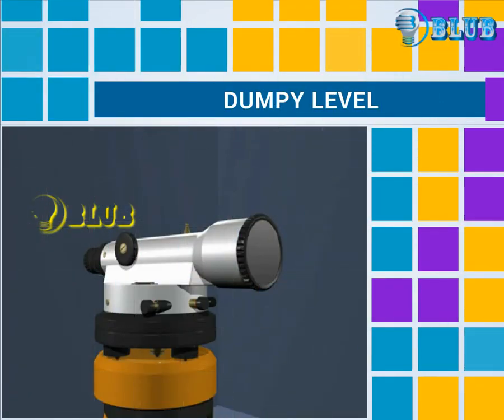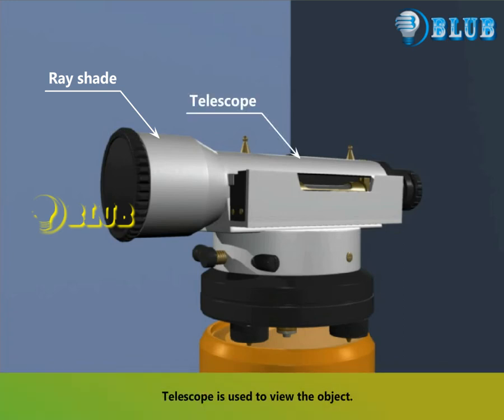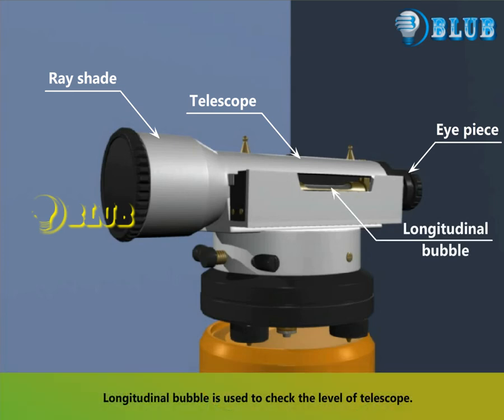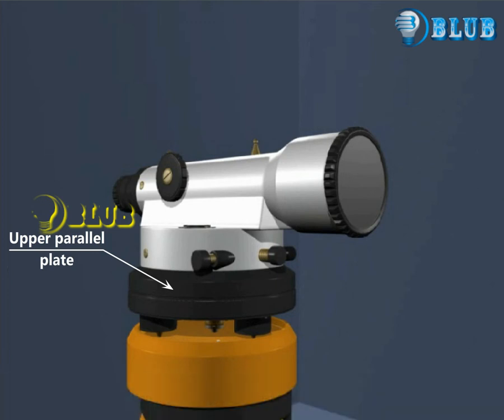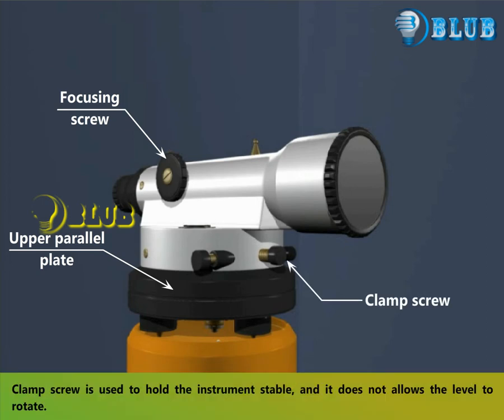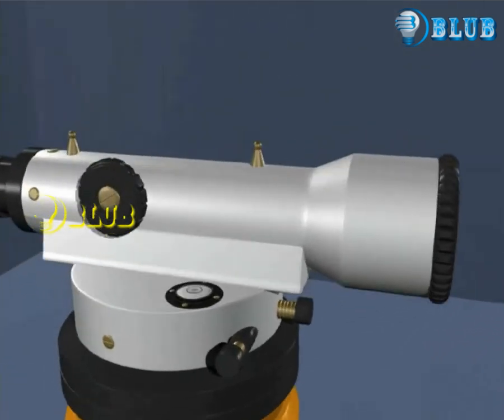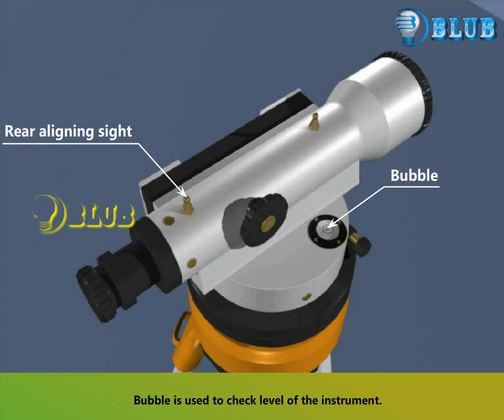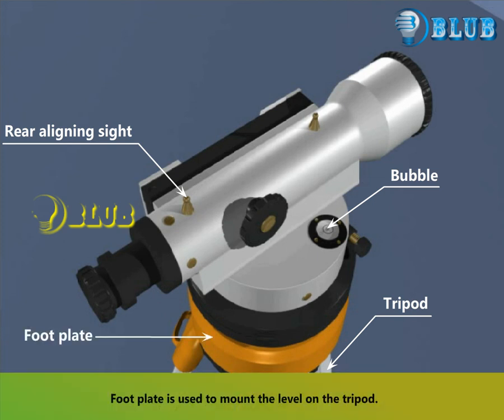Dumpy Level || civil || Blub || level or builder's level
It is also called as automatic level or builder's level. Elevations of different points and distance between the points of same elevation can be determined by dumpy level. The telescope is fixed to its supports in dumpy level and hence it cannot be rotated in vertical axis. It is invented by William Gravatt in 1832.
It is widely used in surveying and construction to measure height differences and to transfer, measure, and set heights of known objects or marks. It is also known as a Surveyors level, Builders level, Dumpy level or the historic "Y" level.
Compared to an automatic level, a dumpy level is easier to manipulate but requires more precision from the surveyor. Surveyors will not need to make as many adjustments to a dumpy level as they would to an automatic level, as dumpy levels can retain adjustments for a longer period of time.
Best Dumpy Level

A fantastic range that offers great features at an affordable price. The Leica NA730 Plus, in particular, is considered the most reliable and durable level on the market with 30x telescopic magnification.
What is an RL?
The term Reduced Level is denoted shortly by 'RL'. National survey departments of each country determines RL's of significantly important locations or points. These points are called as permanent benchmarks and this survey process is known as Great Trigonometrical Surveying (GTS).